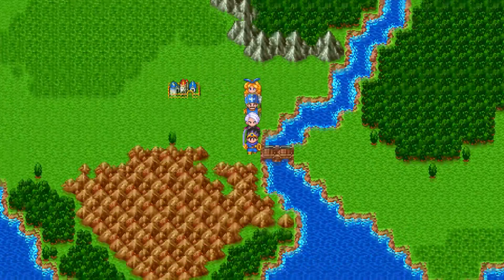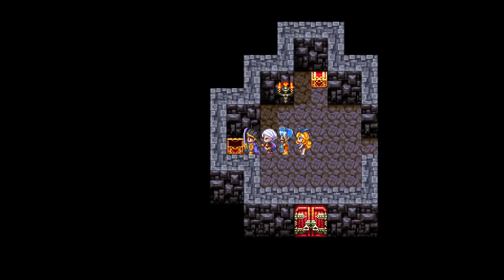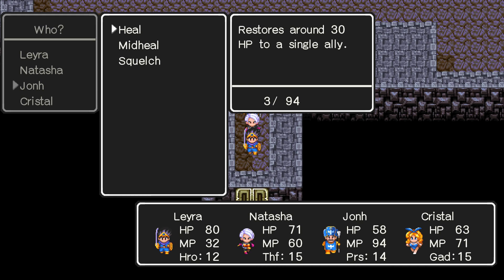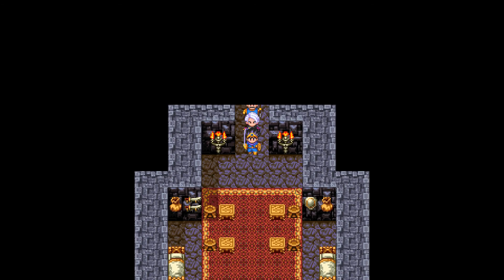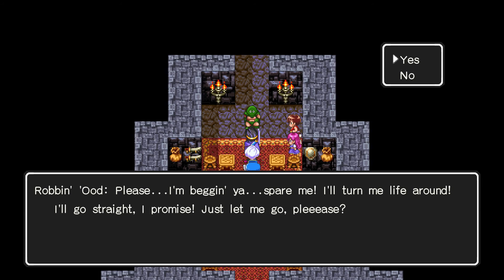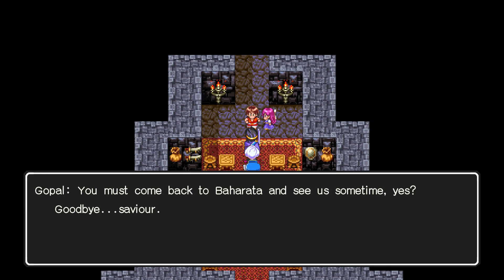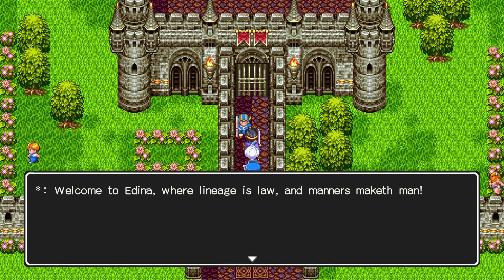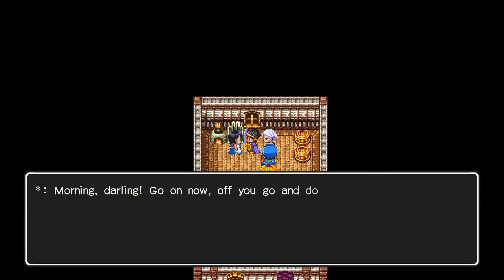Let's Play Dragon Quest III 10: In Search of Pepper